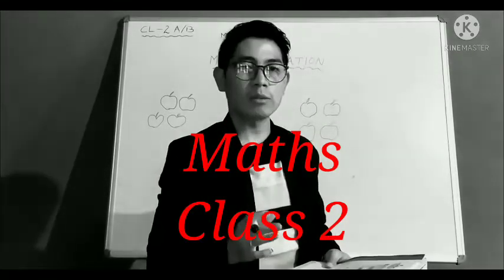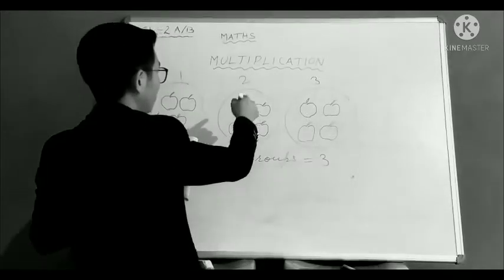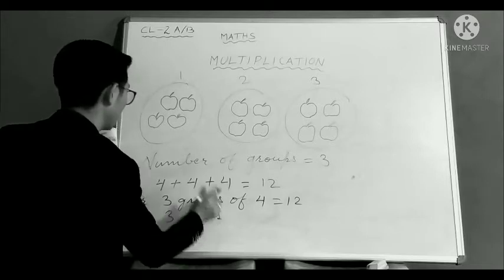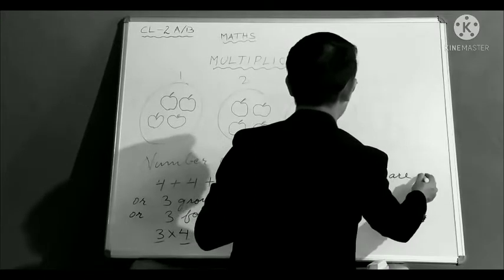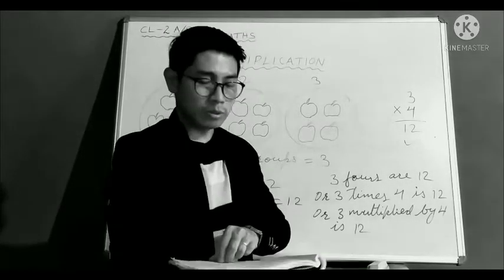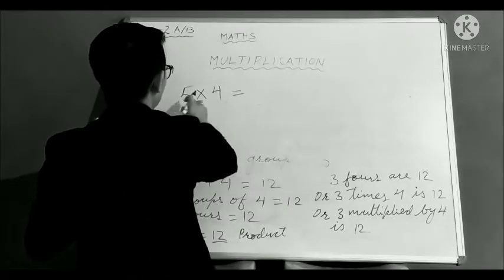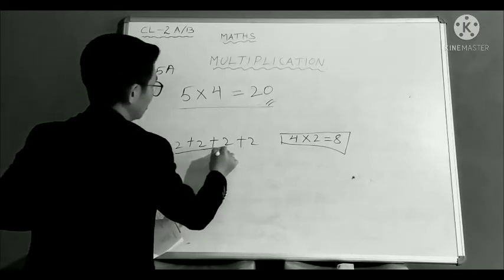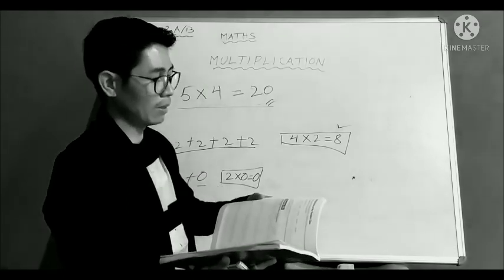Maths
Multiplication
Class 2